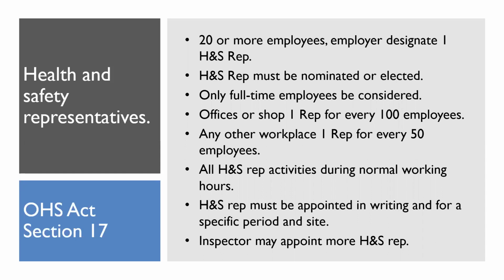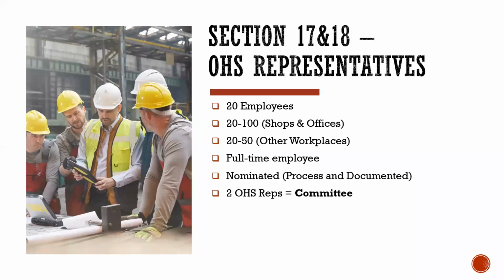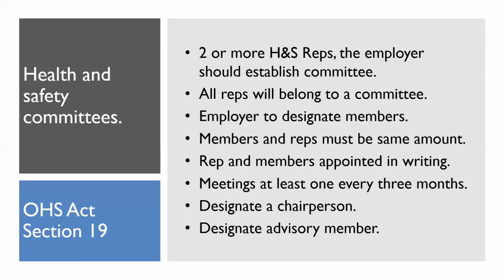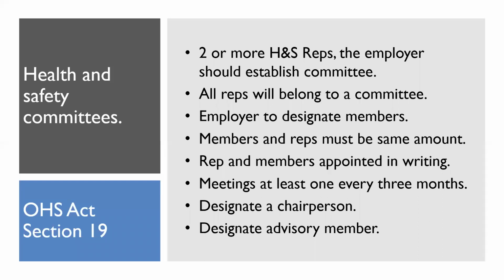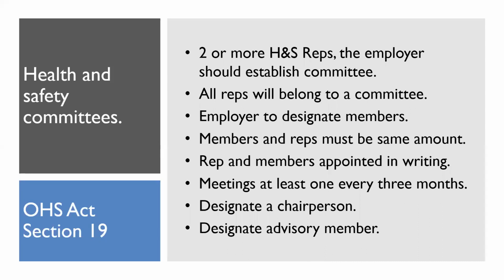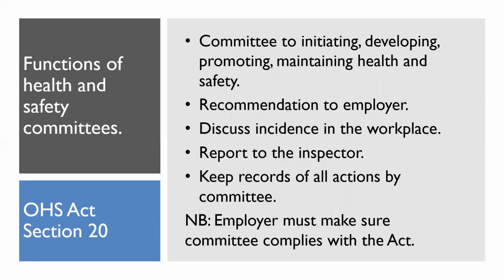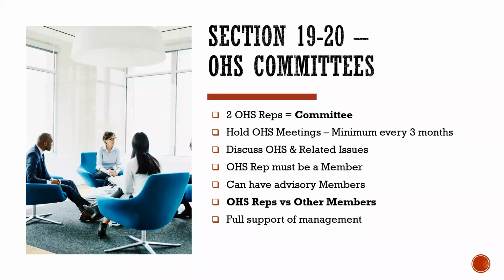IOPSA Weekly Toolbox Talks- OHS Representative.